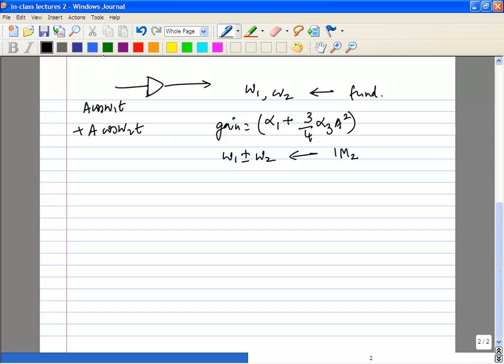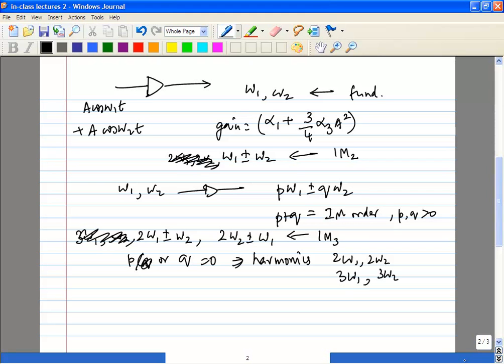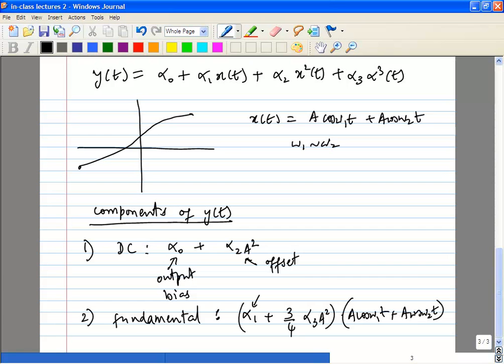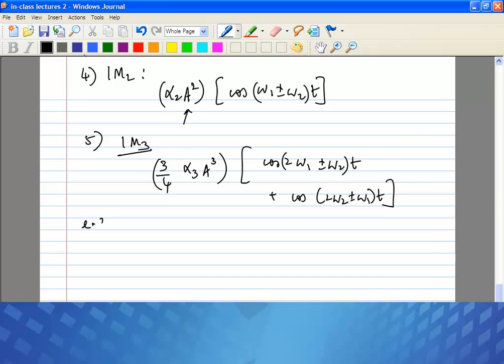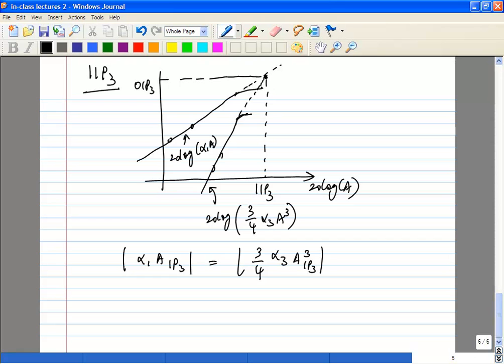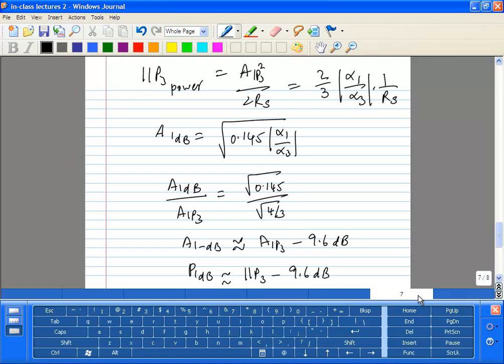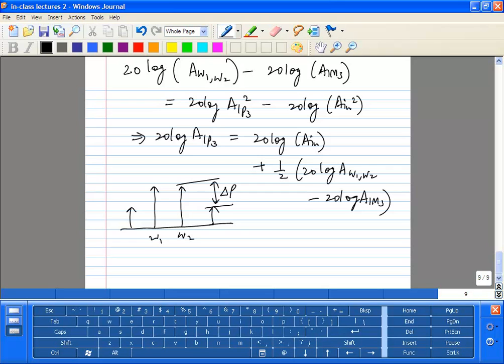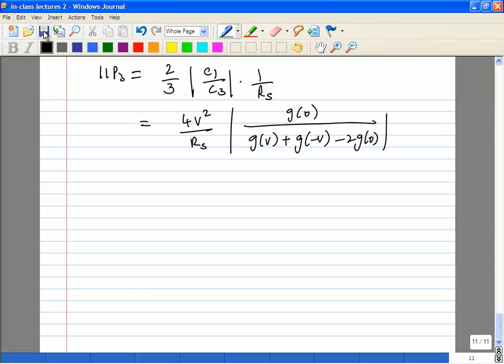Lecture 12 IIP3, different expressionscalculations for IIP3